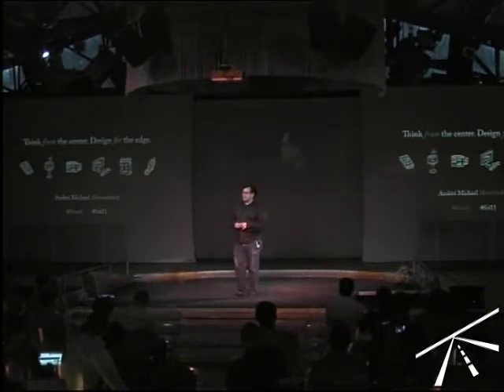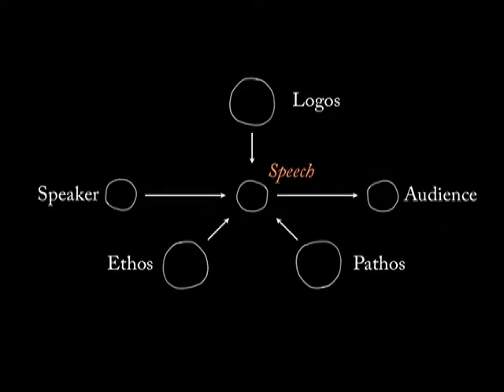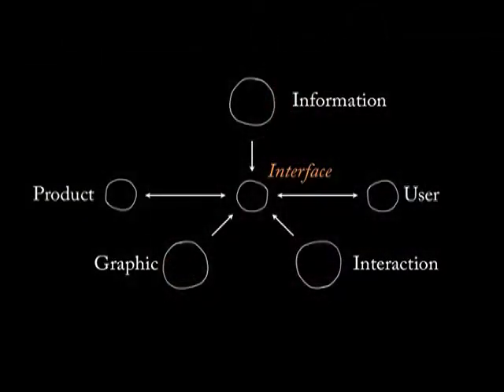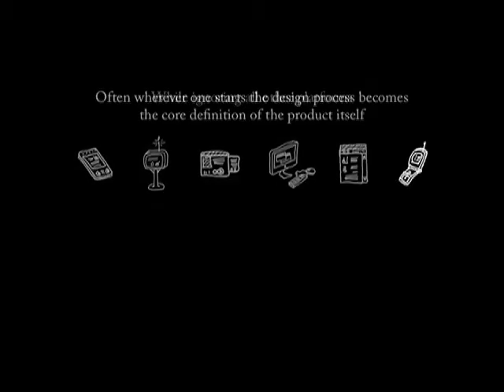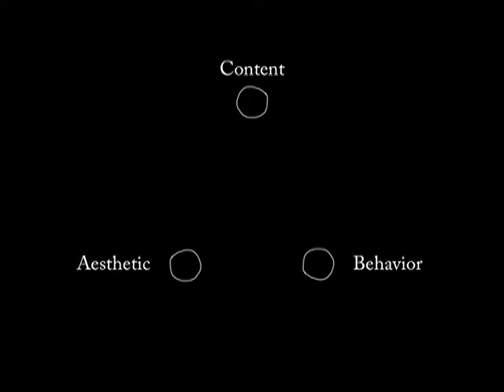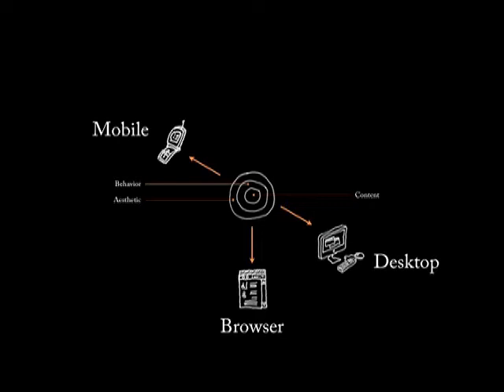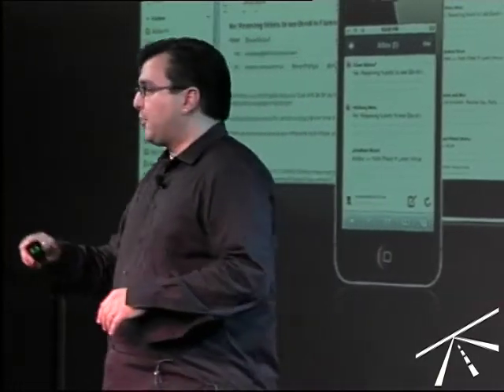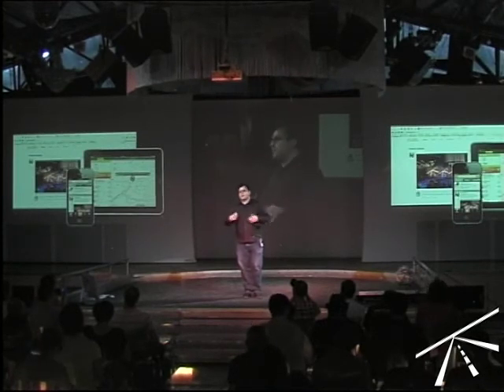Frontiers of Interaction 2011 - Andrei Herasimchuk "Think from the center. Design for the edge."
Andrei Herasimchuk, Lead Designer at Twitter, shares his vision of design and his approach to his works. Frontiers of Interaction 2011, day 2, Florence, 6/21/2011.